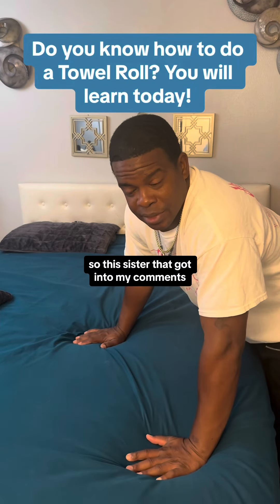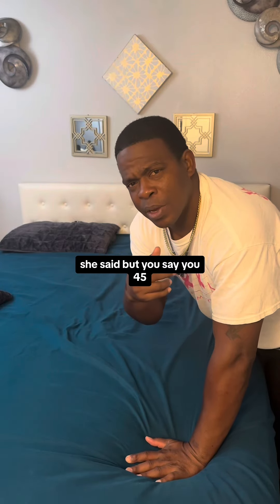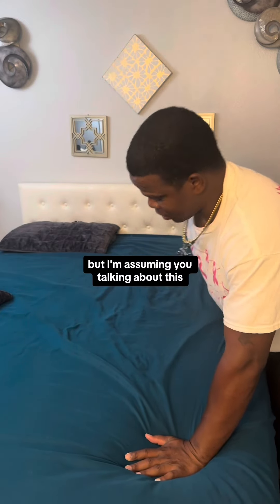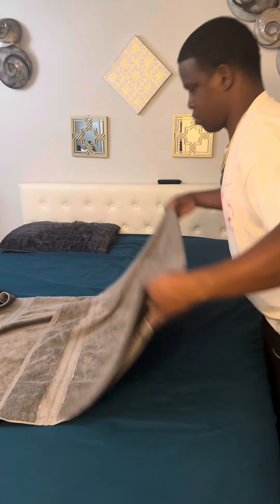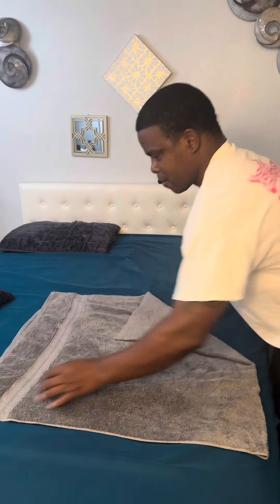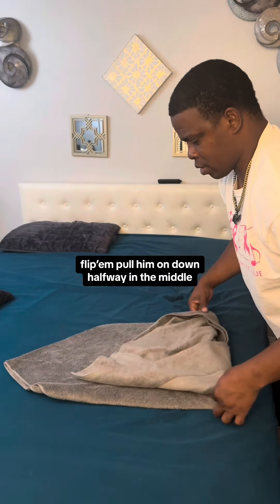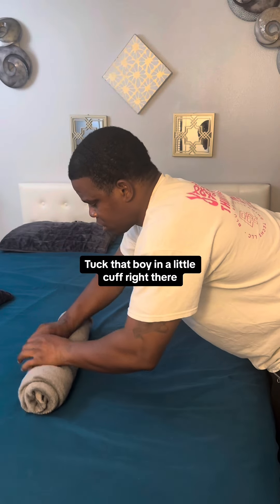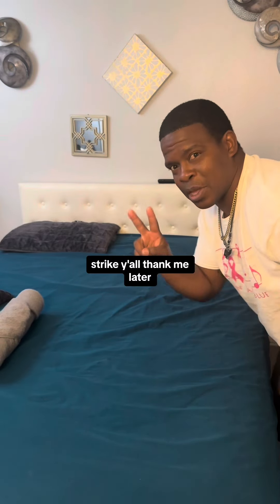Do you know how to do a Towel Roll? You will learn today!